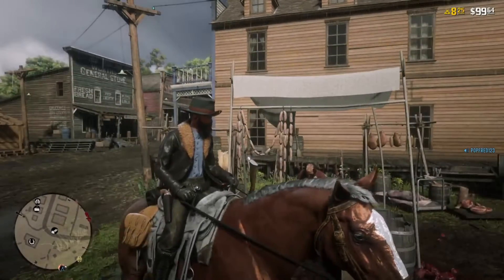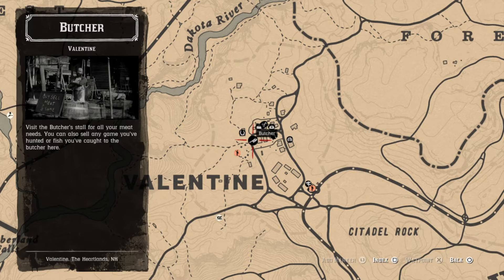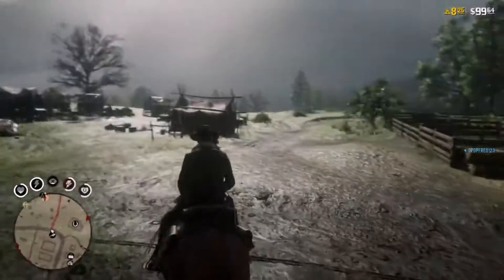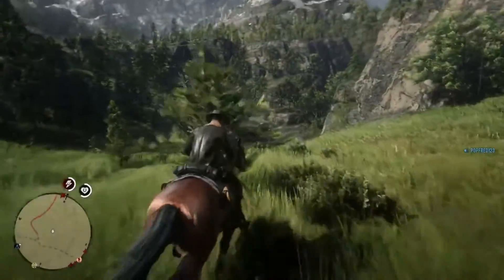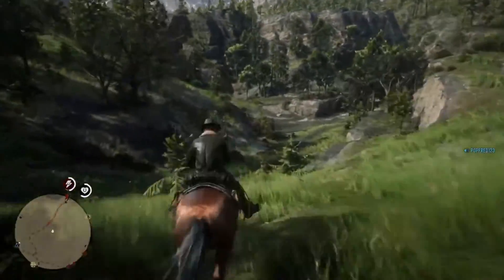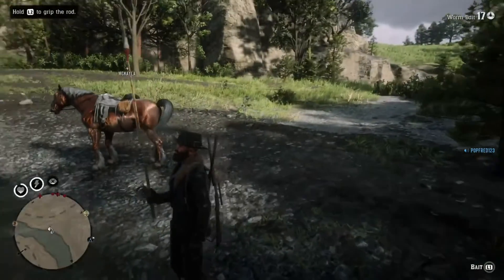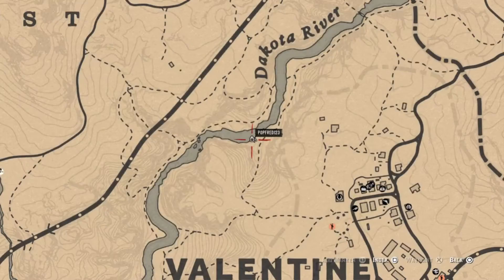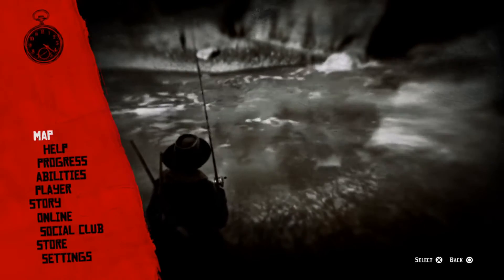Red Dead Redemption 2 Online Ultimate Money Method After Update! - RED DEAD ONLINE FAST MONEY!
Red Dead Redemption 2 Online Ultimate Money Method After Update 1.06! - RED DEAD ONLINE FAST MONEY UPDATE! RDR2 ONLINE!

I will be showing you guys how to make a ton of money super quick after the latest patches to RDR2 Online!